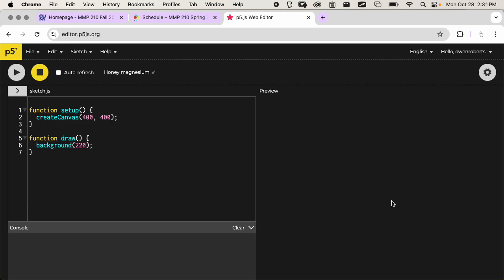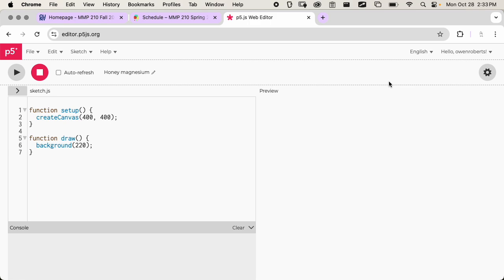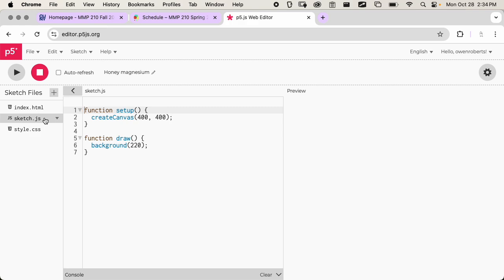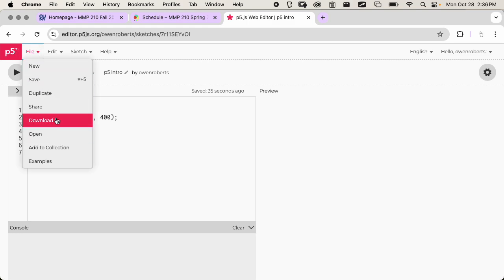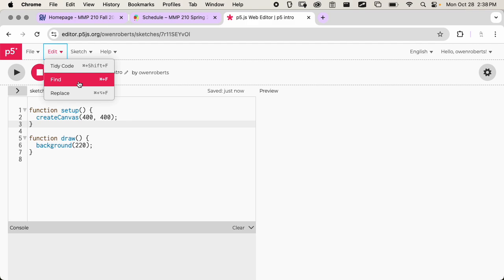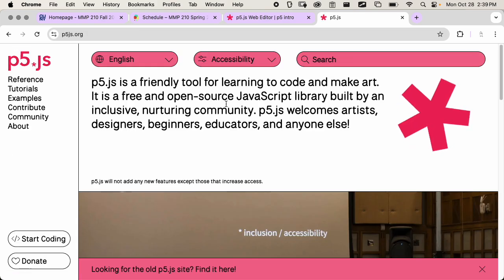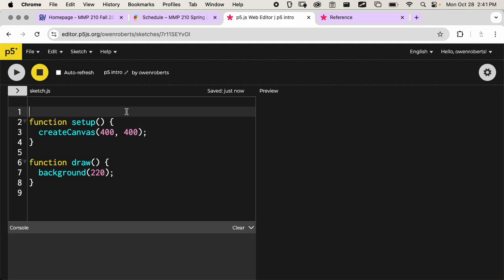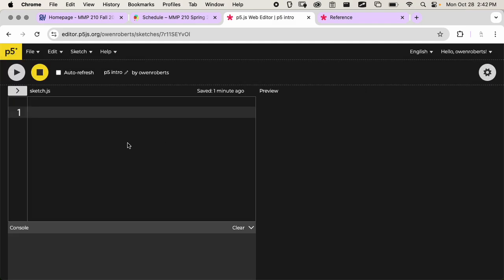p5 interface ~ MMP 210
This video covers the basics of the p5 editor interface.